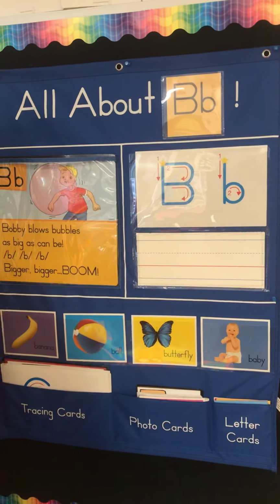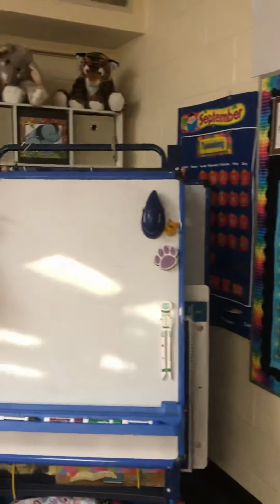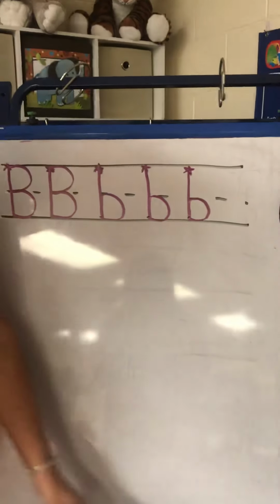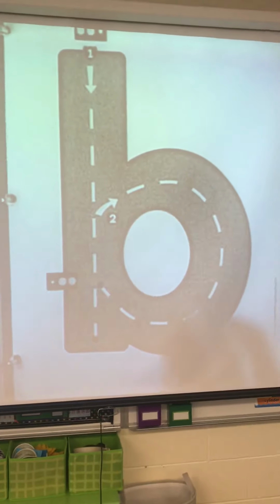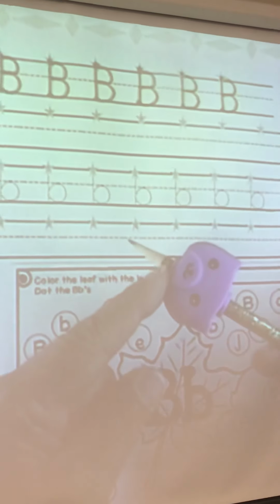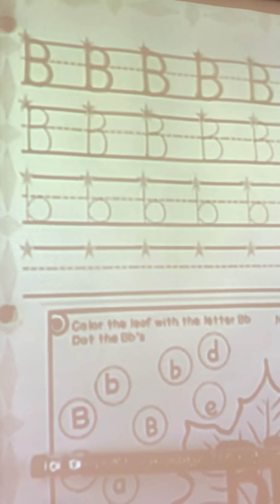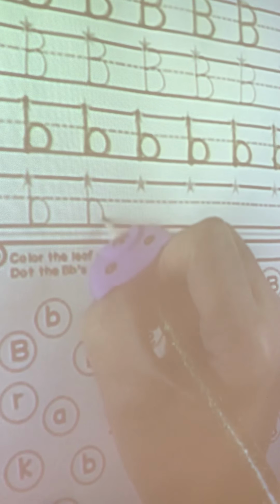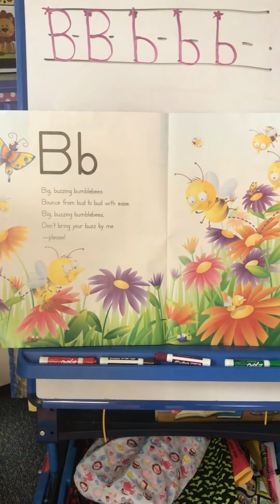Sept. 10 Reading 1